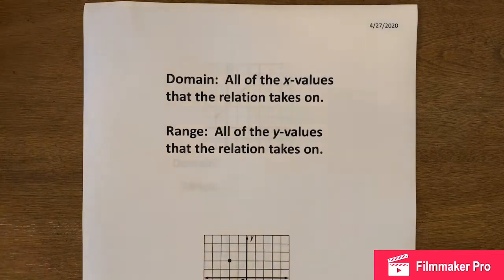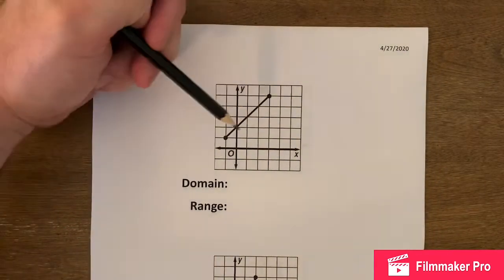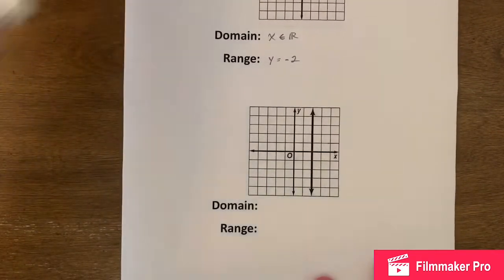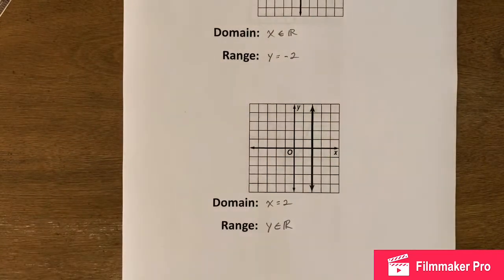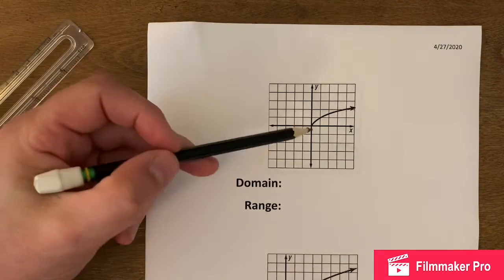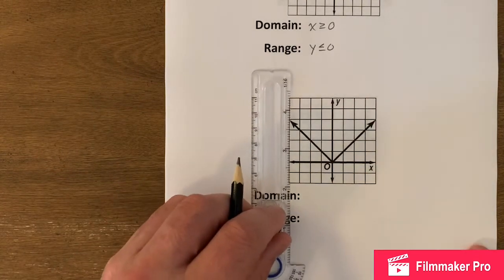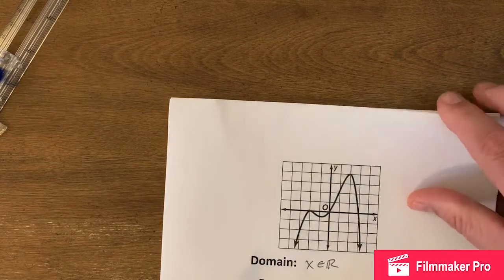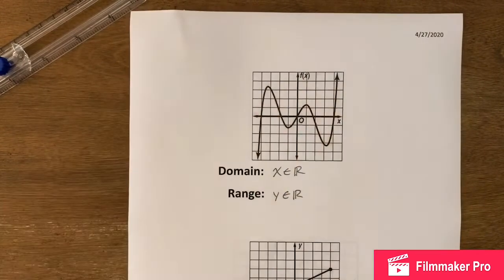Domain & Range of Relations and Functions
This video shows many examples of finding the domain and range of common relations and functions.